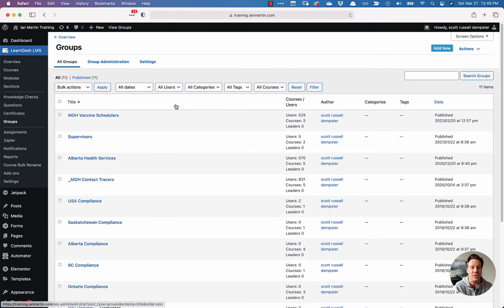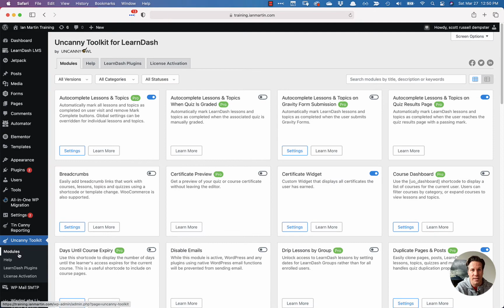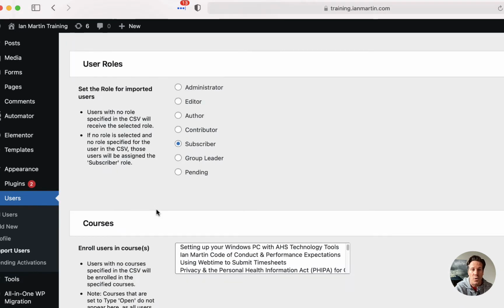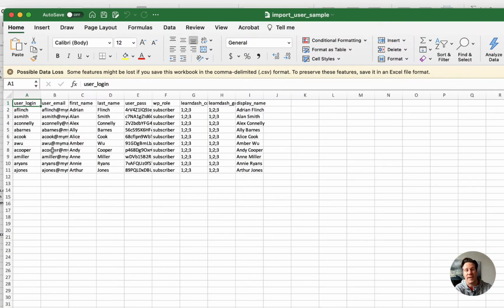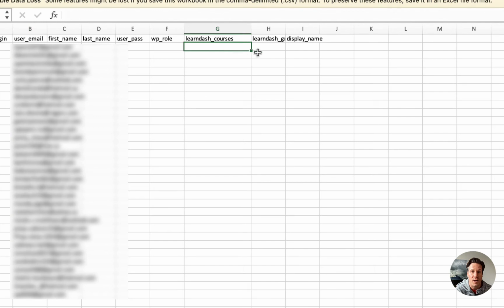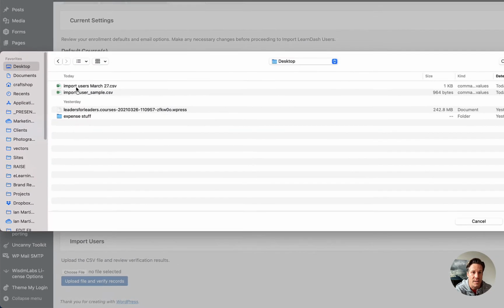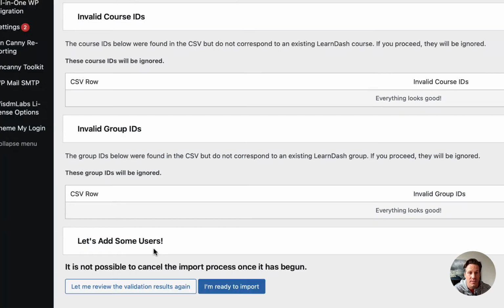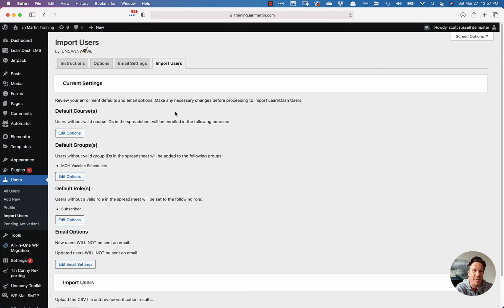How to Import a List of Learners into LearnDash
Updating a bunch of learners in LearnDash can be a pain, but you can easily add or update a list of learners using the Import Users module in Uncanny Owl's pro suite of tools.  (not even sponsored!)

Questions or video requests?  Ask below and I'll do my best.